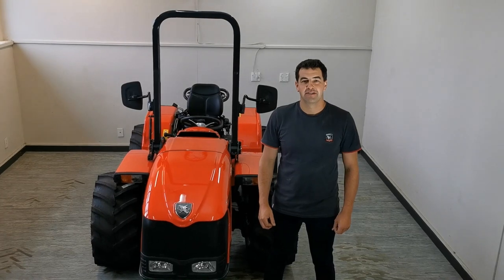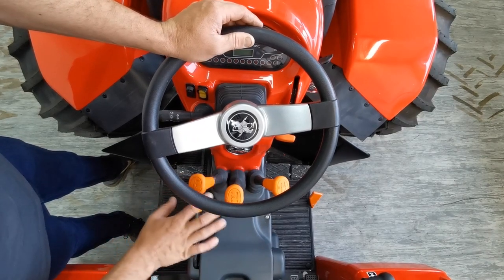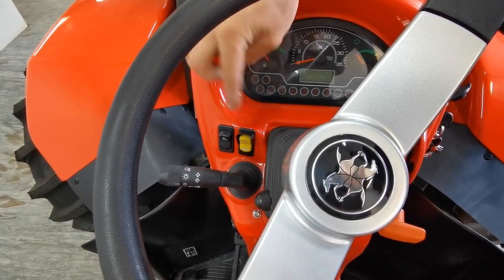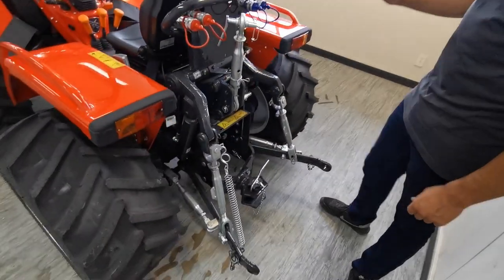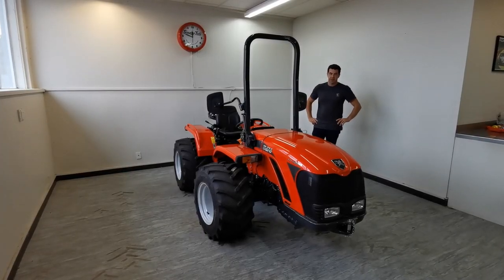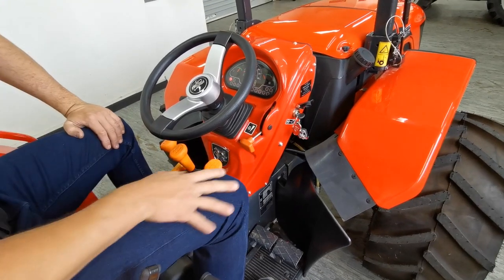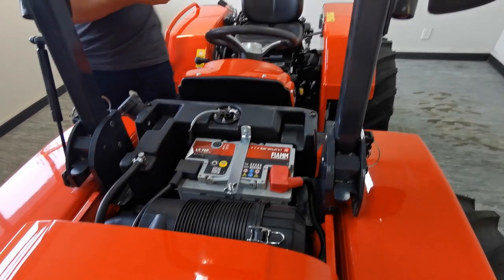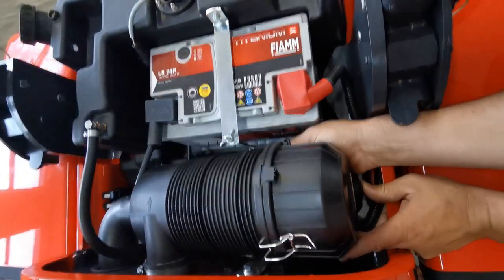TN5800 Major - New Zealand operators guide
Check out an introduction to the Antonio Carraro TN5800 Major by Brad McFarlane, Product Support Manager of Antonio Carraro New Zealand.